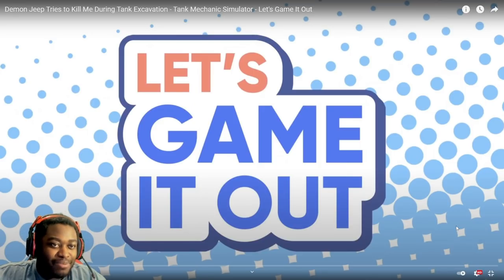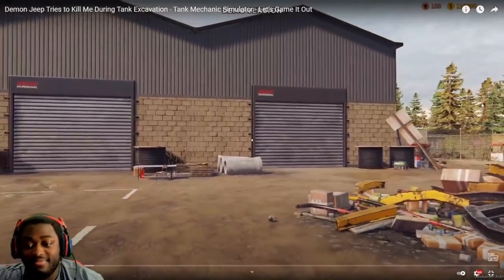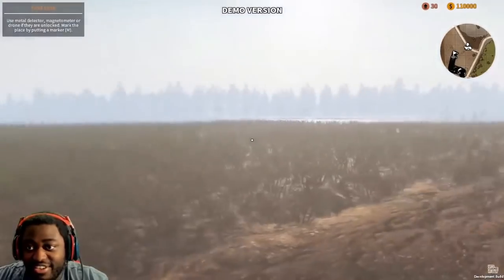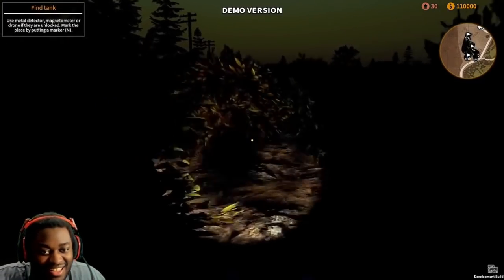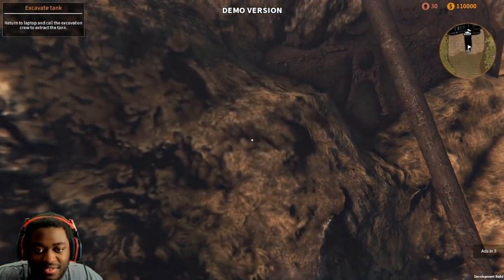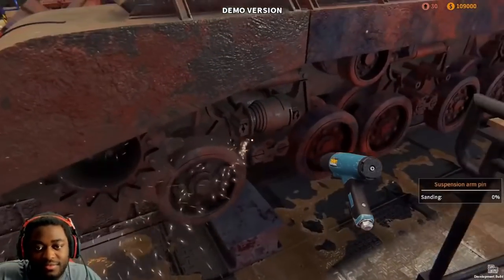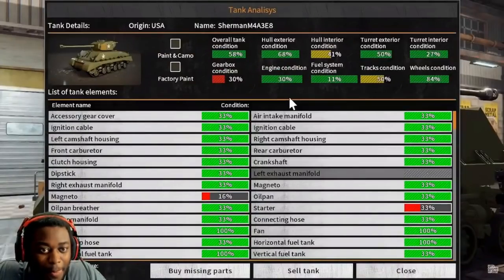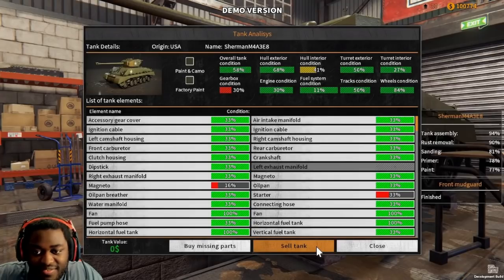DIG UP TANKS OF DESTRUCTION! TANK MECHANIC SIM LETS GAME IT OUT REACTION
I AM ON MIXER NOW TOO!